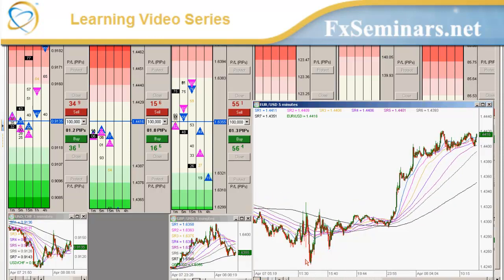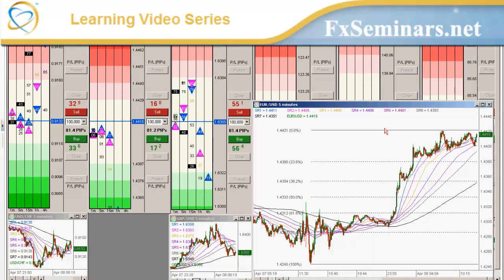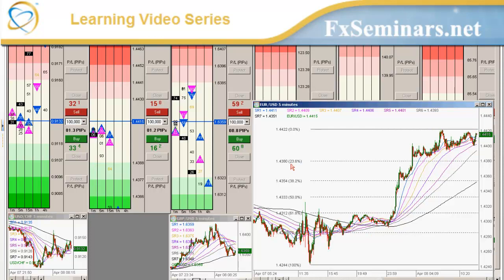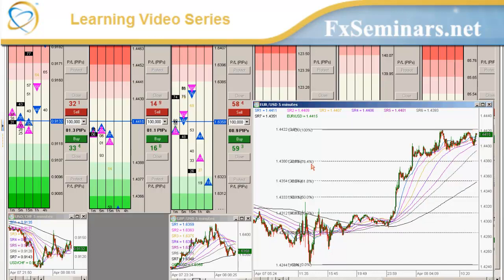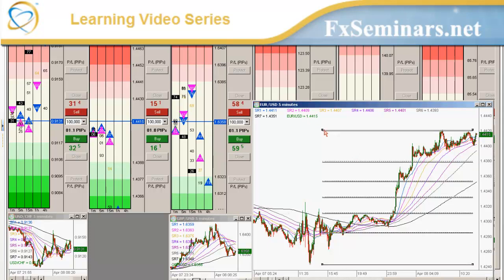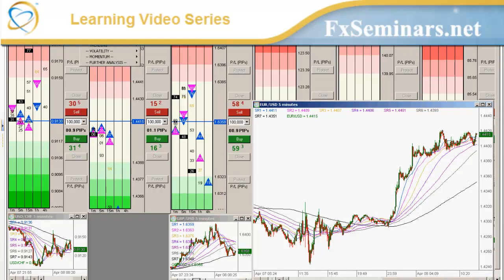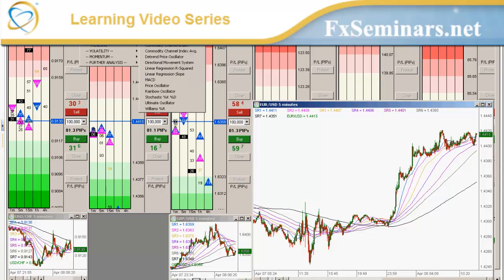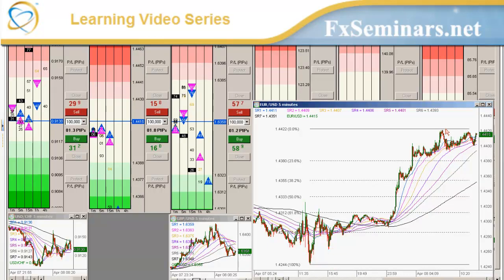2011-04-08 Forex School Scalping Strategies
Certified Trader Josh Wilson explains Fibonacci level retracements on the EURUSD currency pair. By utilizing the FxPM™ charting software, Josh is able to identify specific support and resistance levels. Learn to master Fibonacci retracement levels in our Online Forex Training School.